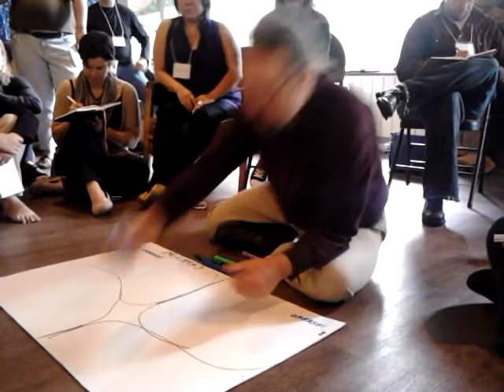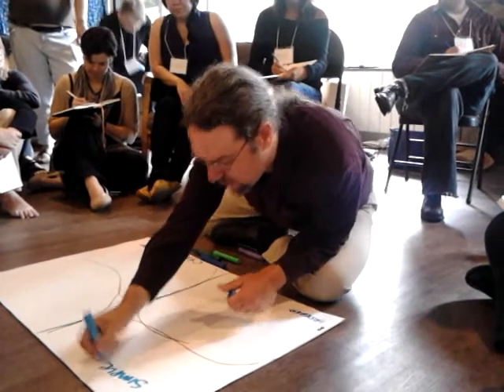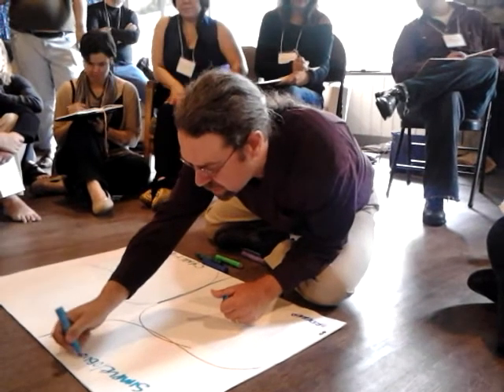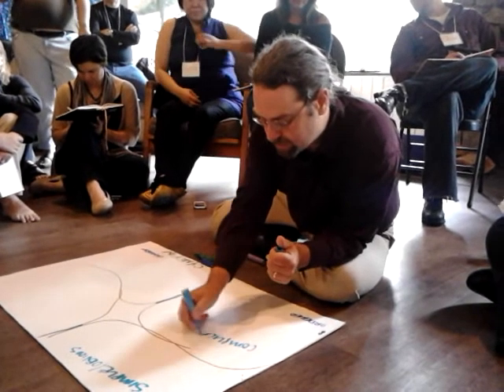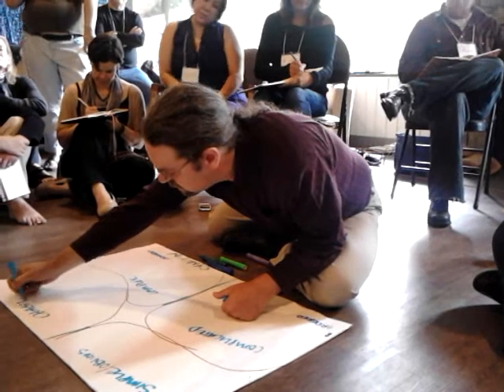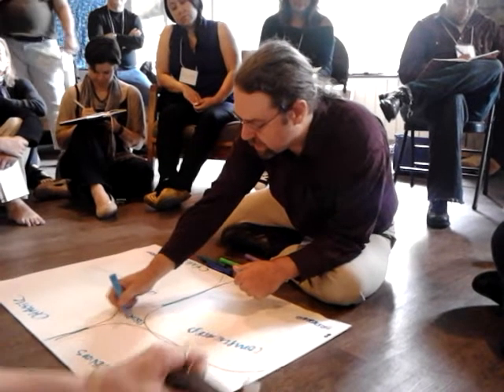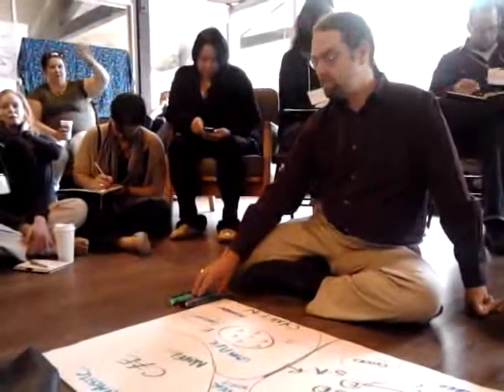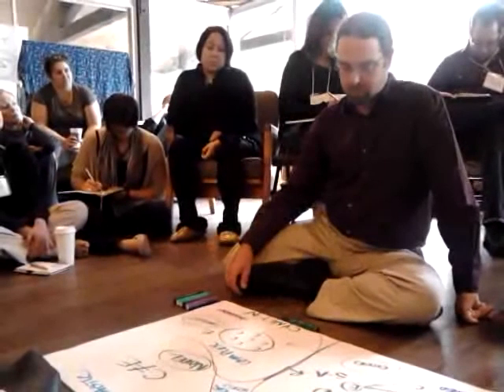Cynefin (Complexity) - Art of Hosting